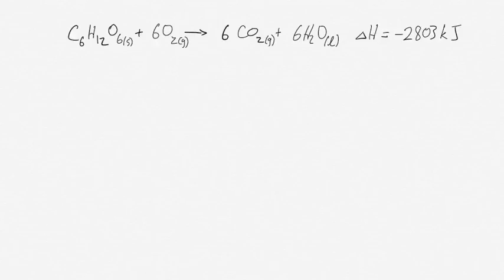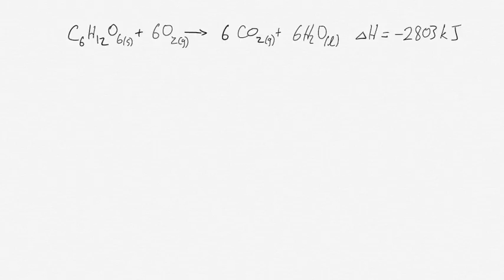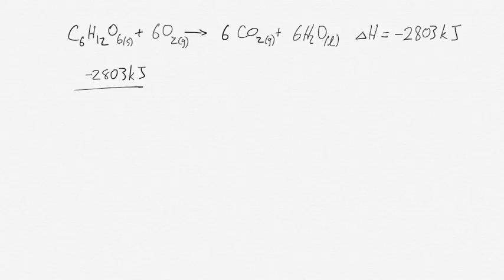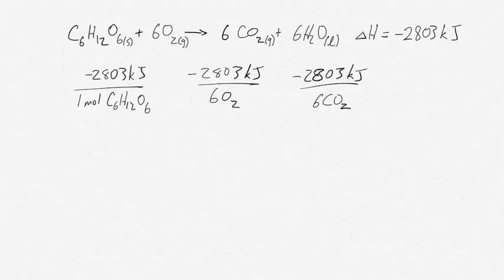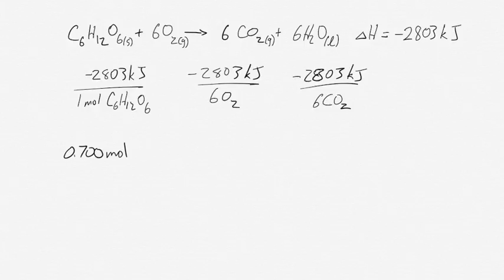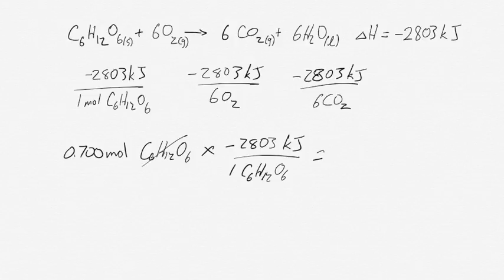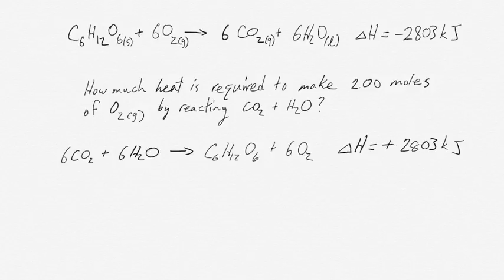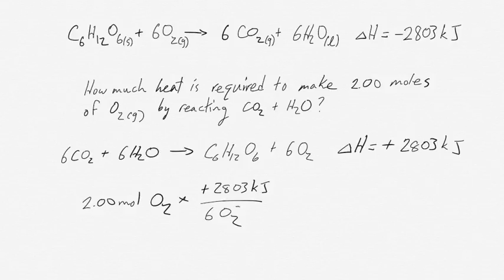Stoichiometry with thermochemical equations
Calculating amounts of heat released or absorbed by reactions based on thermochemical equations.